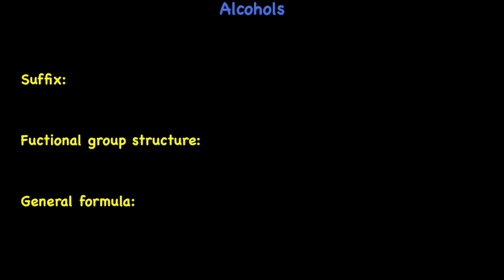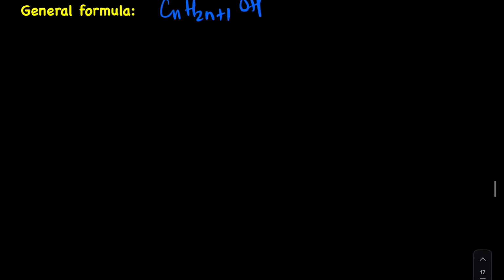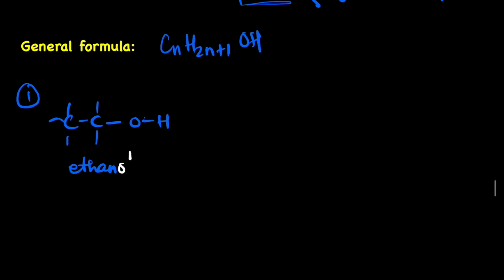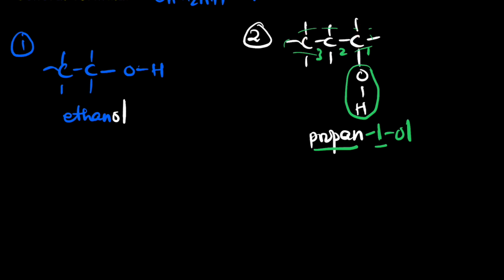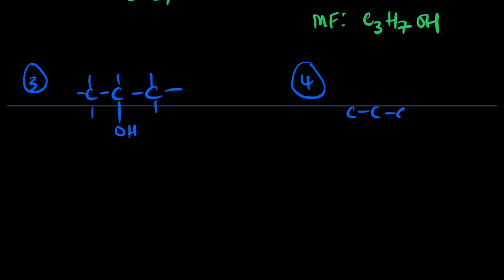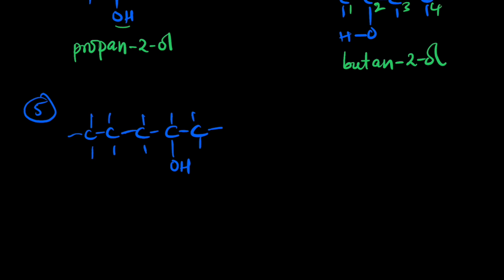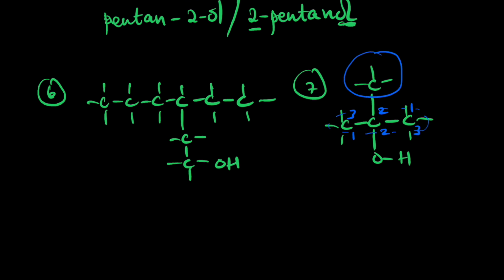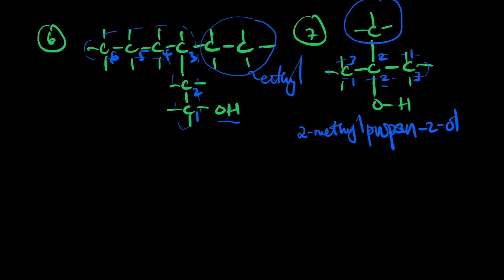Grade 12 | Alcohols IUPAC Names examples